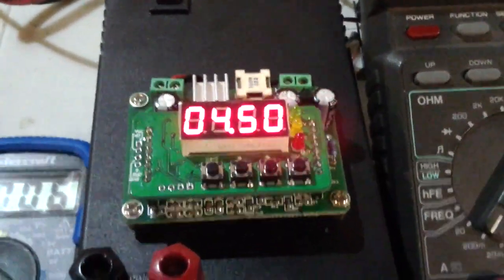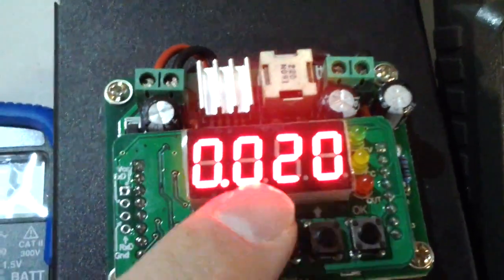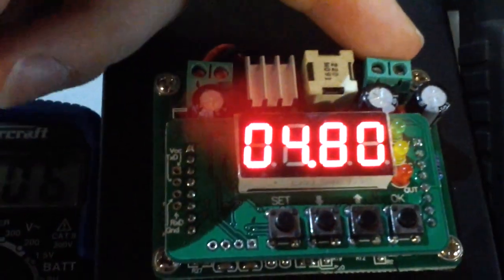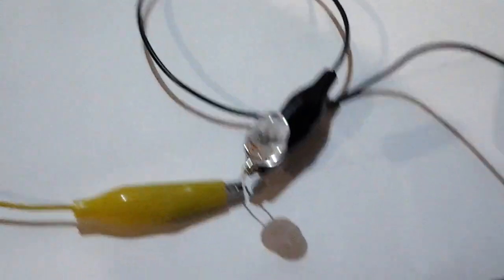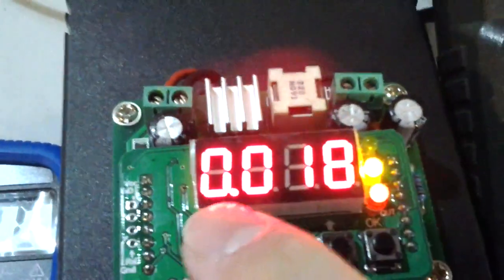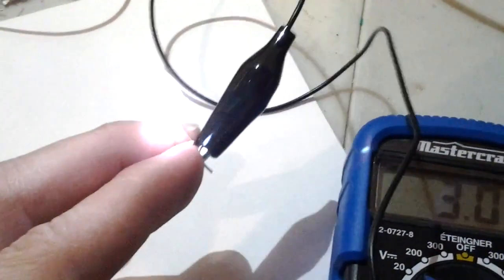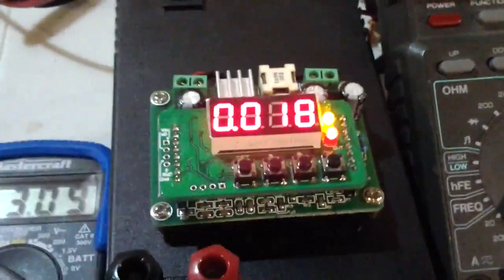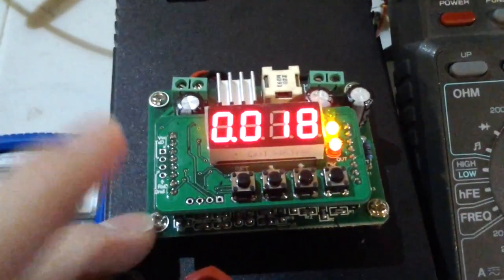DC to DC buck converter icstation com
Here is a nice dc to dc buck converter that can be use as a bench top power supply it's very low cost and very stable input voltage can be from 6V-40V and it will output 0-36V at 0.001 to 3 amps. This product can be purchase at: